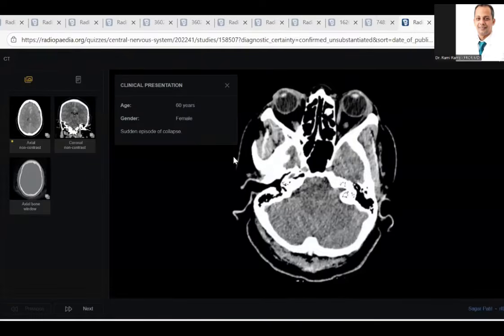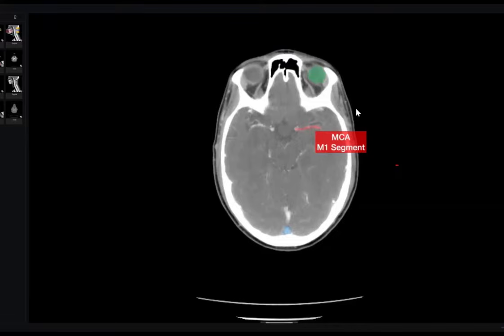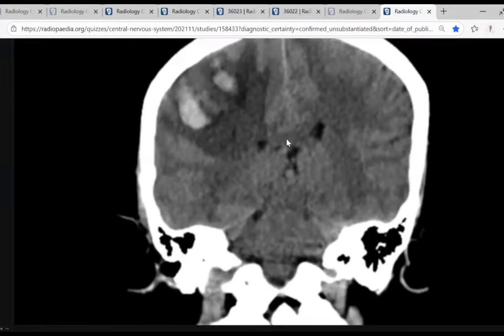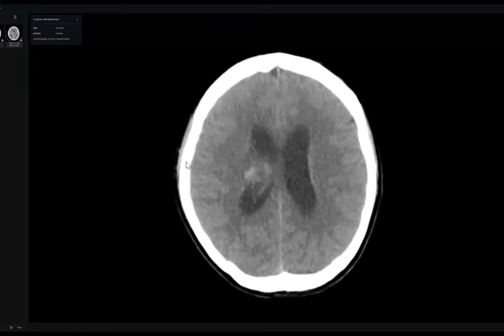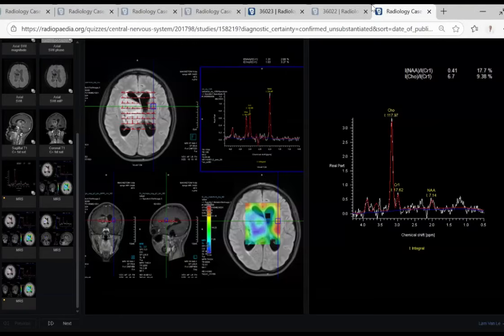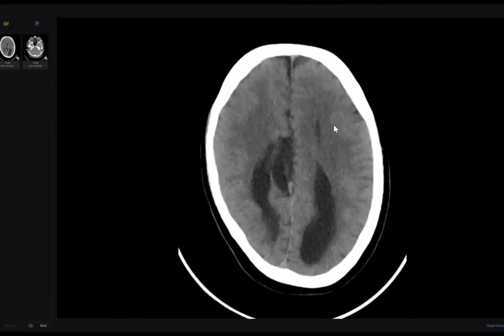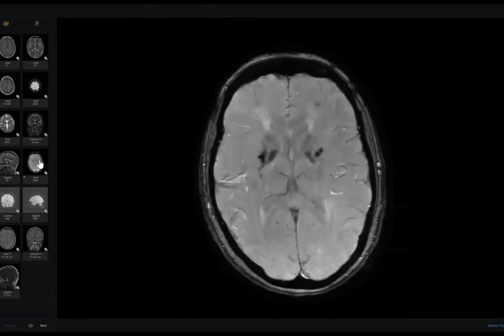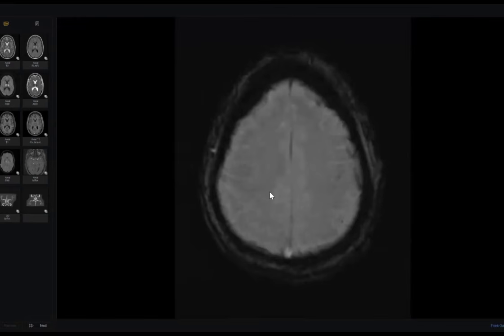CNS radiology cases 6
CNS radiology oral/ long/ viva cases